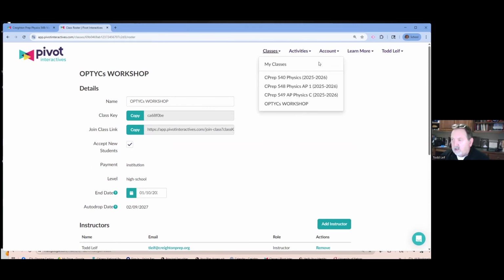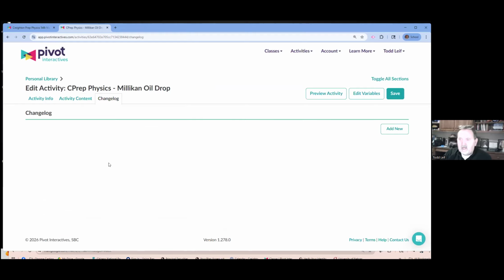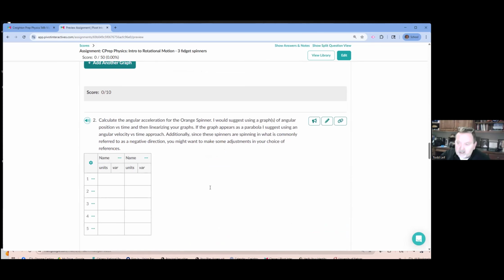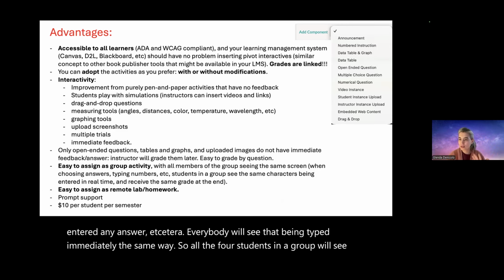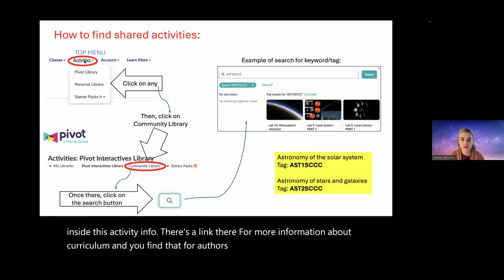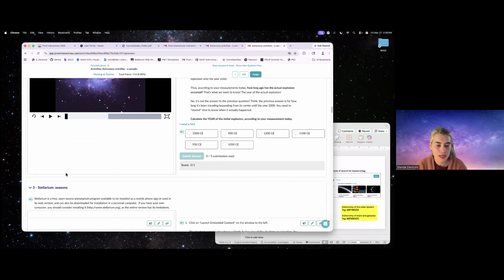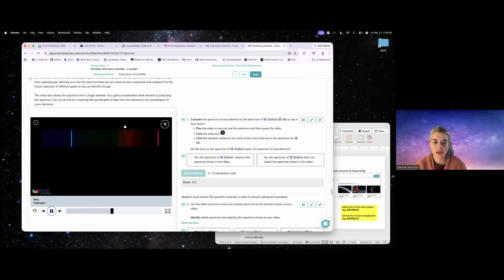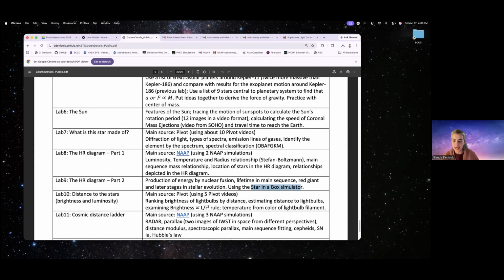Physics and Astronomy Activities with Pivot Interactives (2026-Mar-27)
This recording is from a virtual workshop we hosted on physics and astronomy activities created in Pivot Interactives.